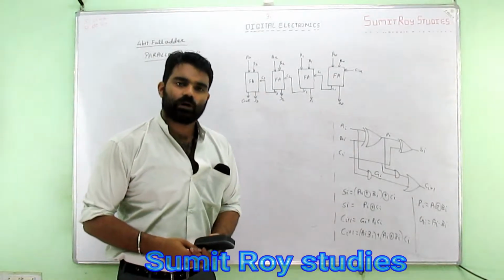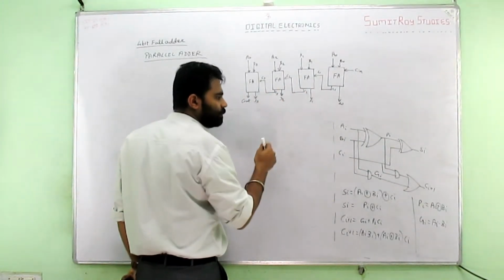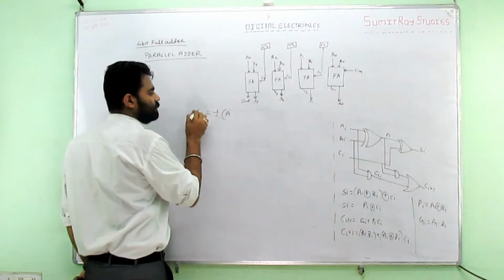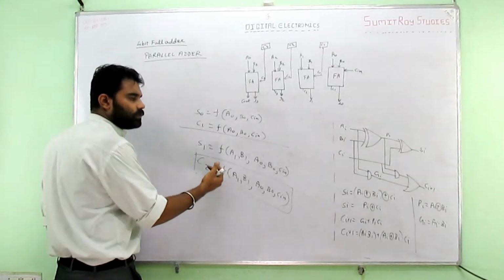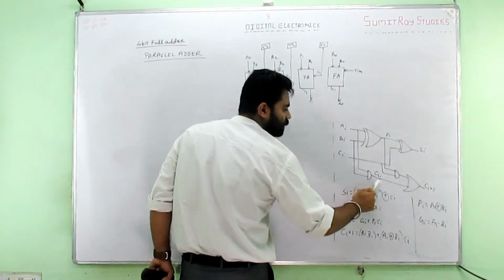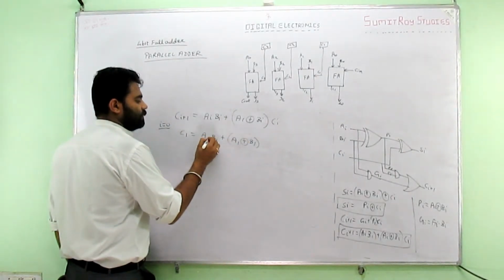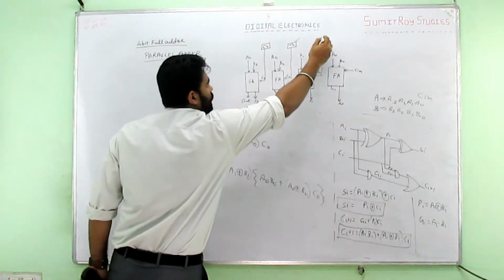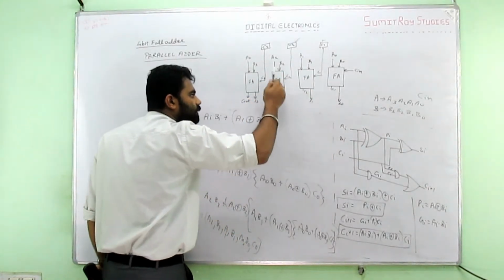Digital Electronics, Lect No.:05, 4 Bit full adder(parallel adder), look ahead carry adder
Digital electronics, combinational logic